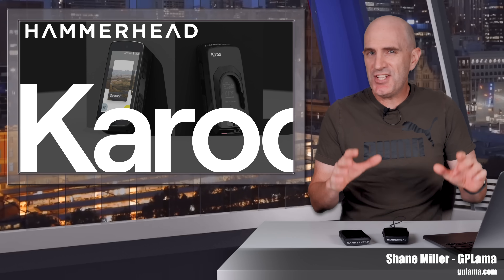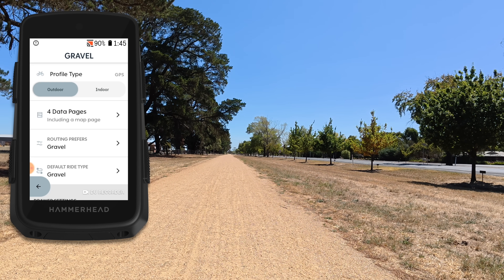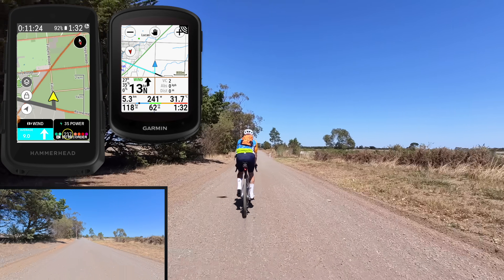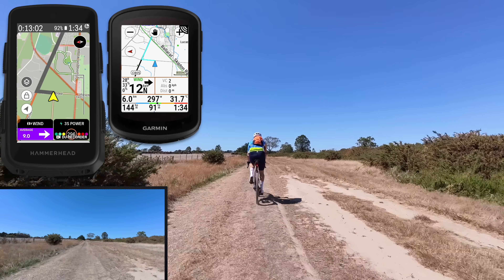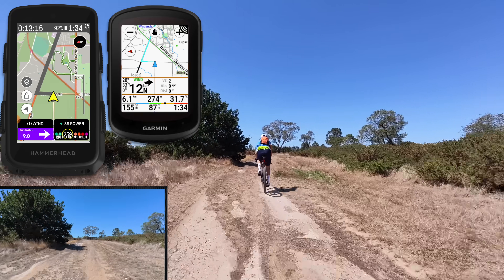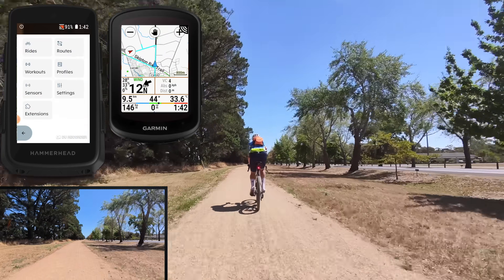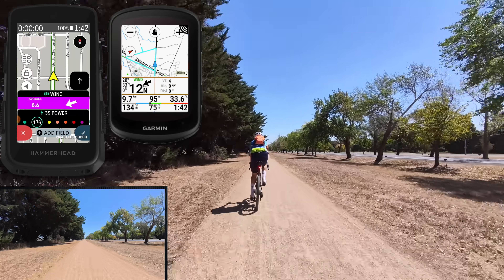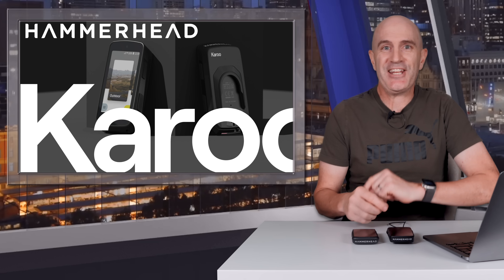Hammerhead KAROO Update March 2025: App Store // Easier Screen Layout Setup // More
Hammerhead's Karoo Software Build Version 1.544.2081 introduces an Extension Library with third-party apps, a revamped data page customization system with drag-and-drop functionality, color-coded data fields for power and heart rate zones, and the ability to edit data fields mid-ride. Additional improvements include easier navigation of data field options, new visual/numeric display toggles, and fixes for phone pairing, Ride with GPS reconnections, and the iOS companion app.